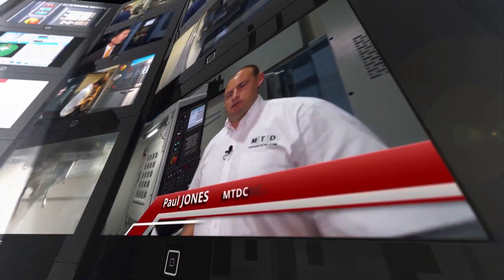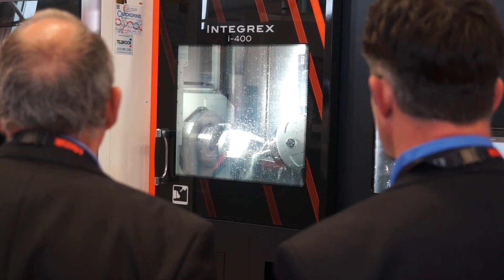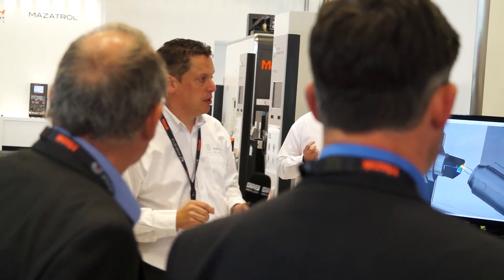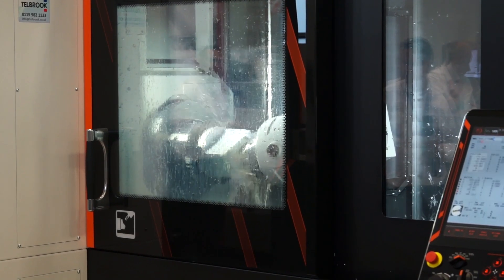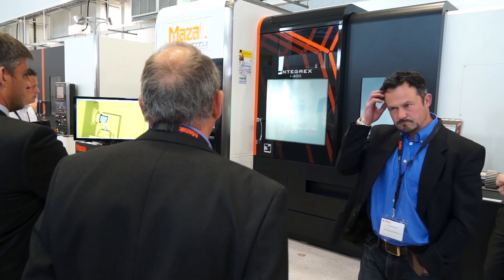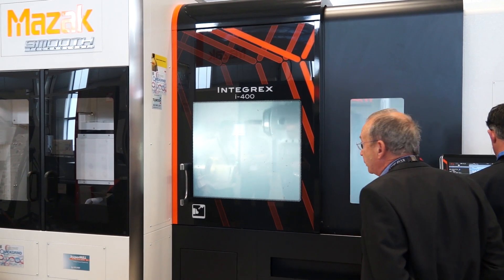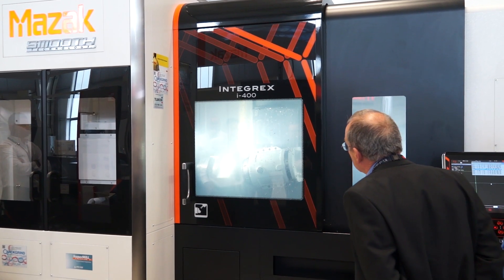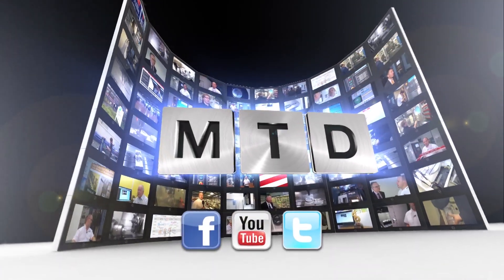OPEN MIND technology at Mazak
OPEN MIND hyperMILL provides Mazak with the ultimate machining solution.